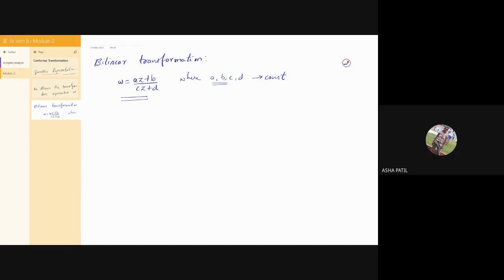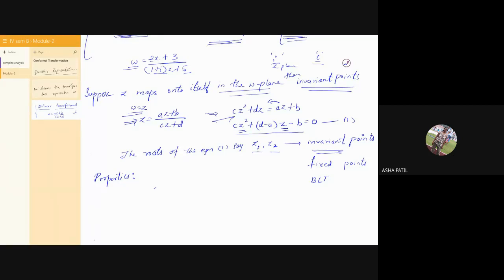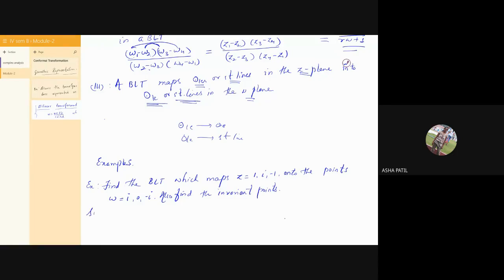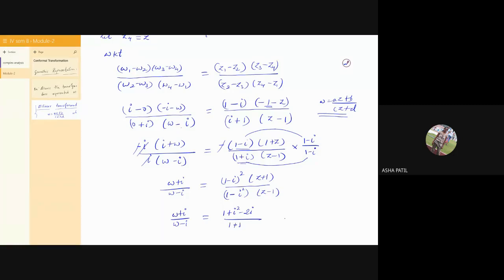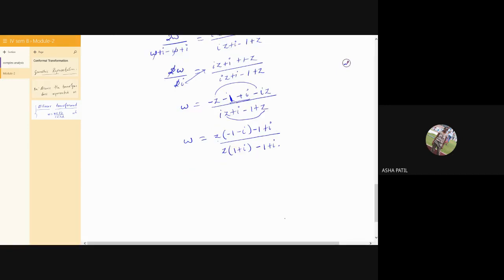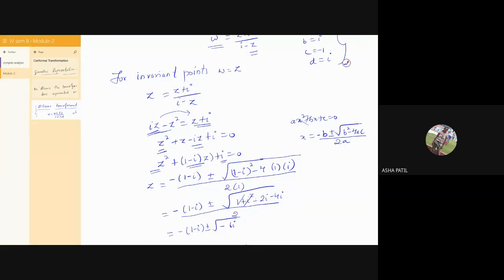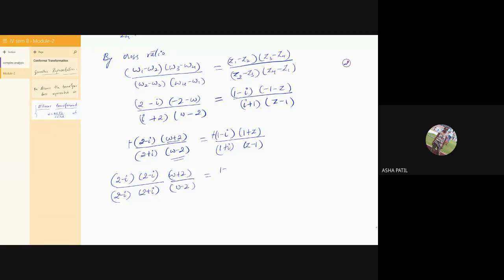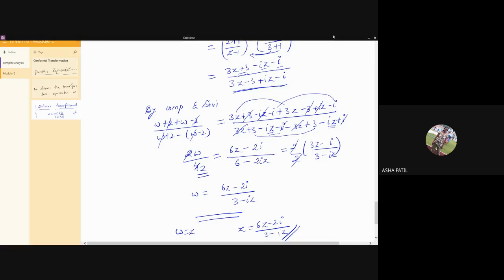2021 05 19 BLT 1 (B div)